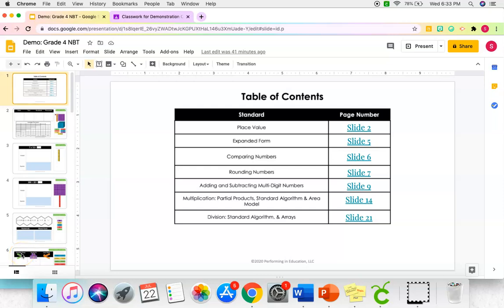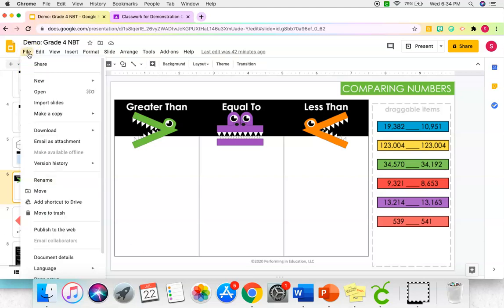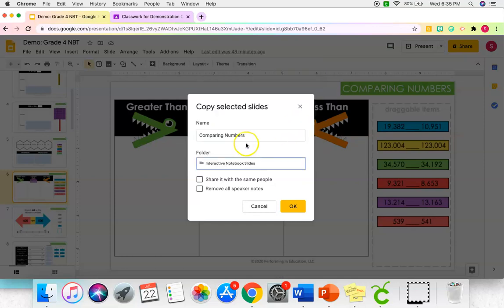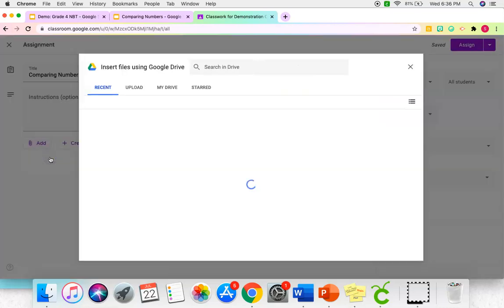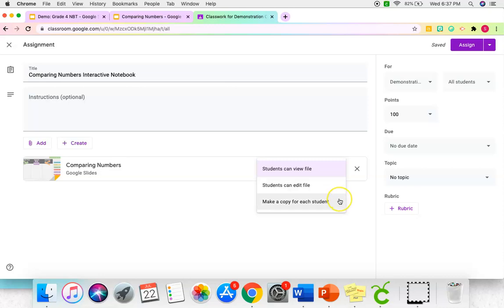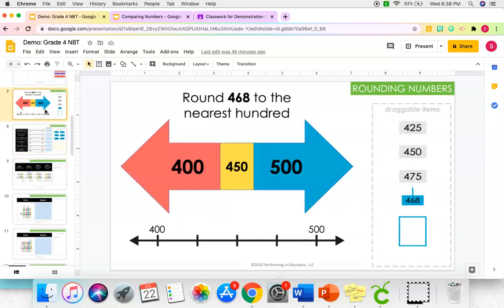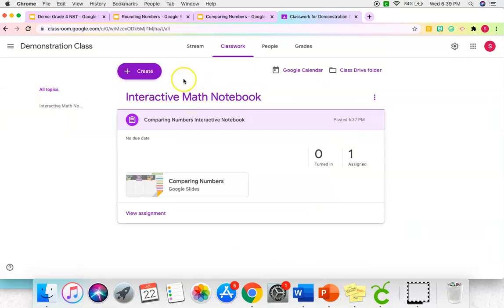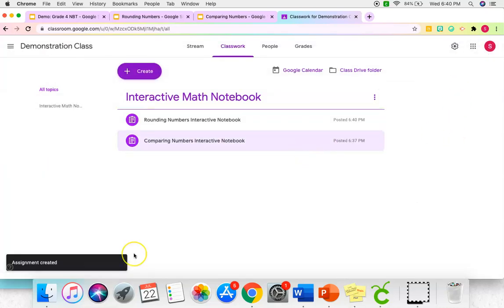How to assign individual interactive notebook slides